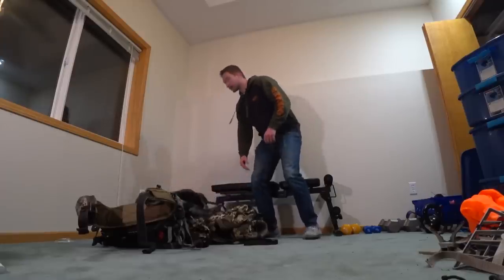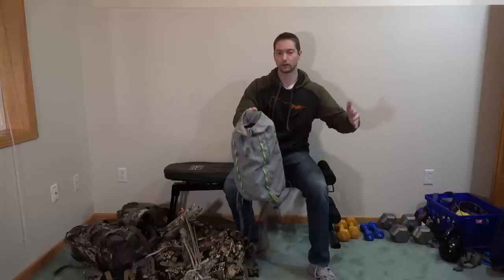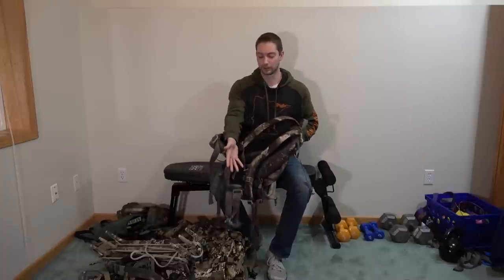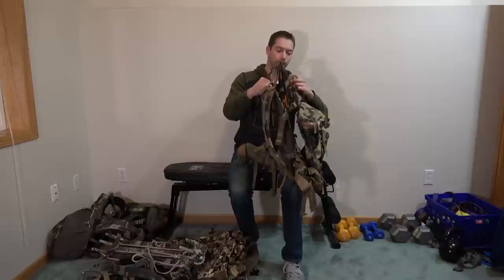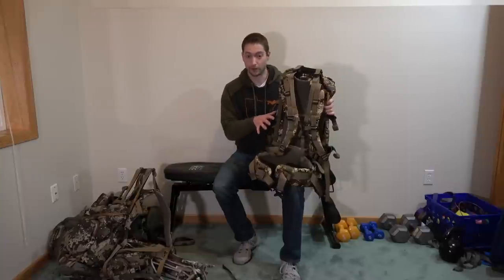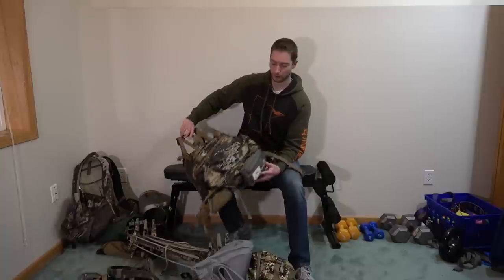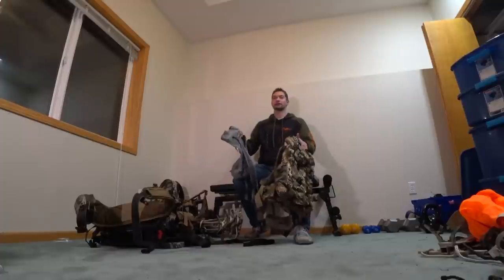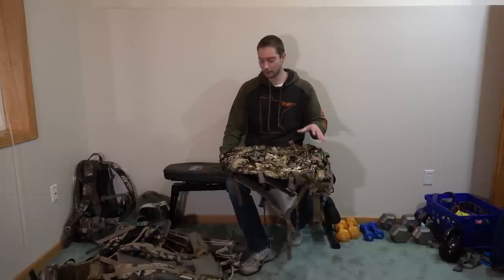Saddle Hunting - Choosing the Best Pack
Saddle hunting packs are a hot topic. And the pack that could work best for one person might be overkill or insufficient for the next. In this video, I overview many styles of packs and provide guidance on choosing the best pack for you - that is, if you even need a pack.